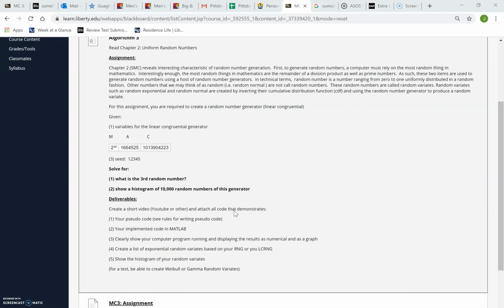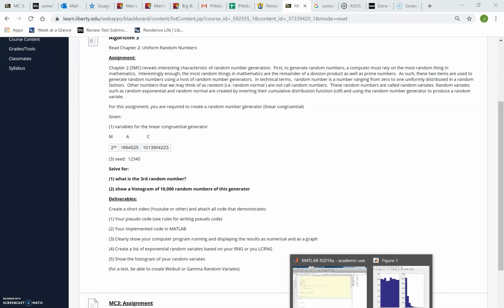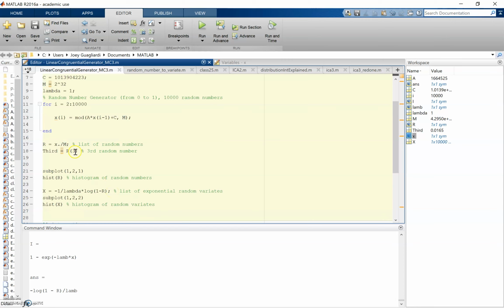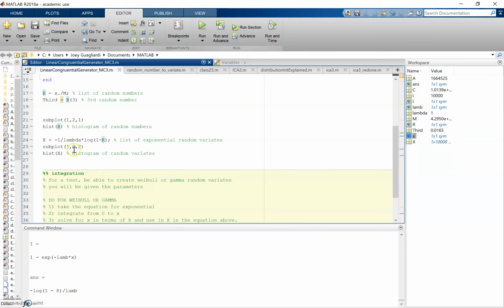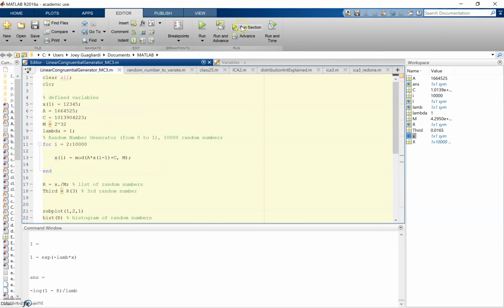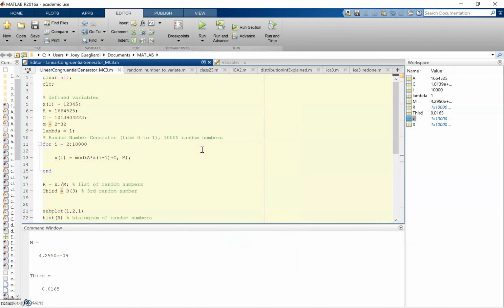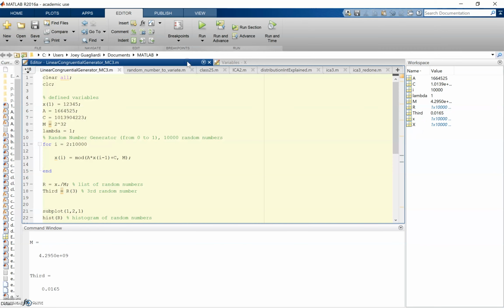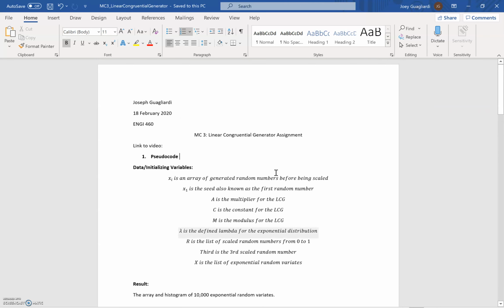mc3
linear congruential generator